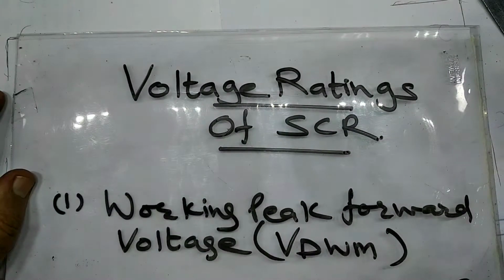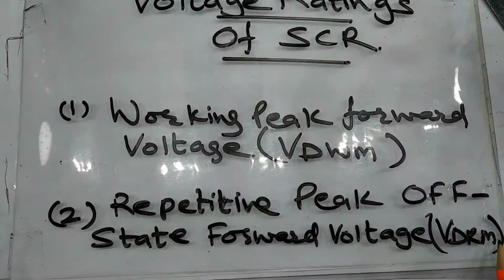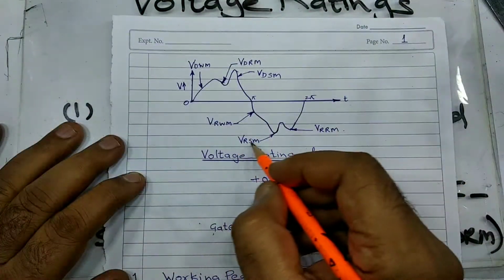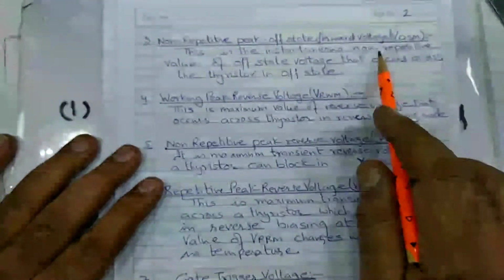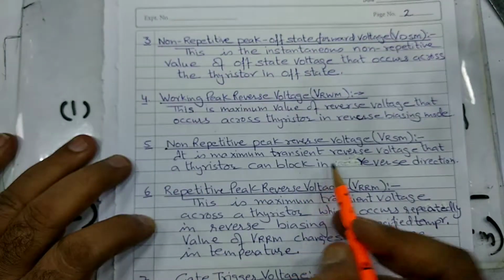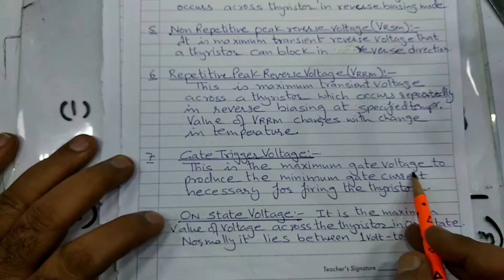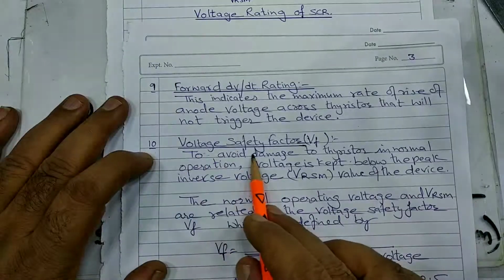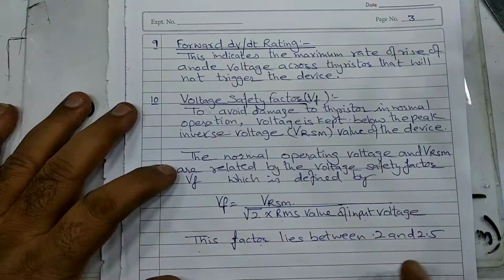IE & I Lecture 3 Voltage Ratings Of Thyristor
Voltage Ratings Of Thyristor